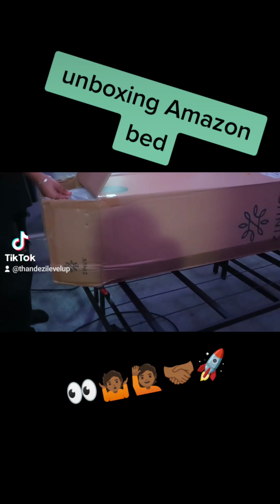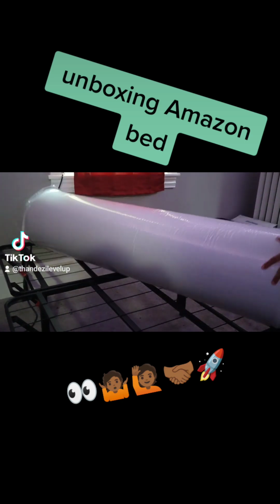unboxing amazon bed